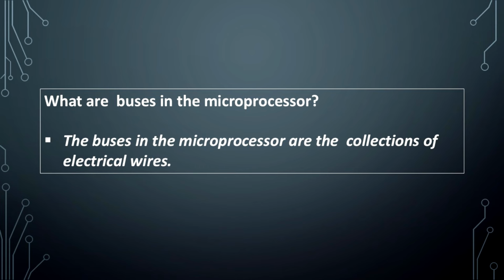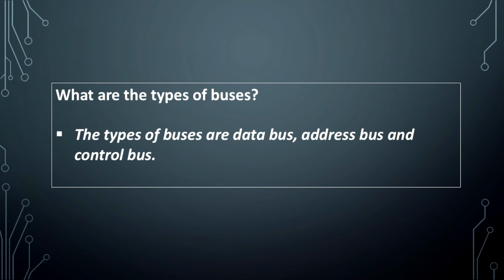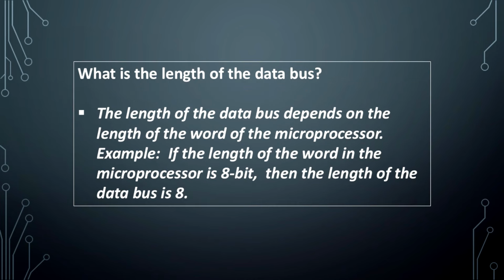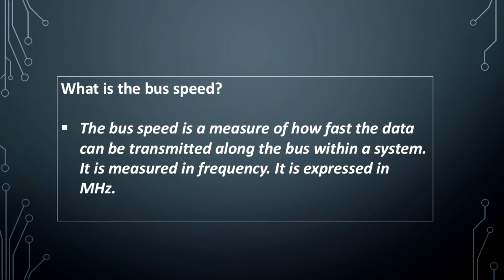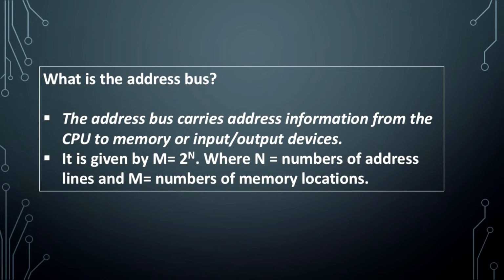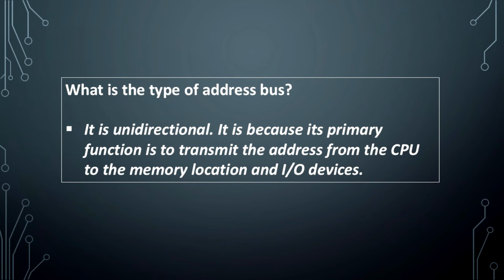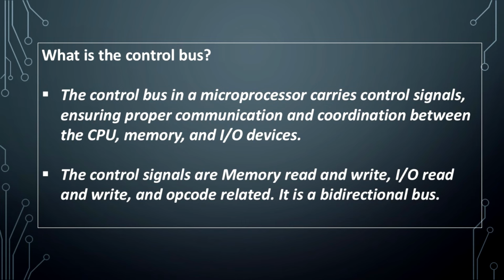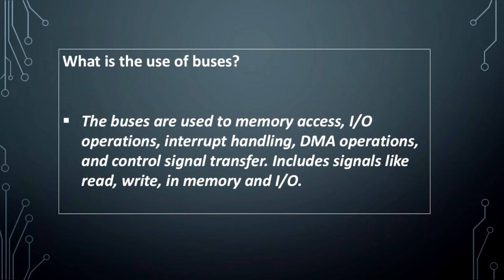Basic interview questions and answers of buses of devices & systems.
The video explains the types of buses.
It explains the data bus and the reason for its bidirectional and functions.
It explains the address bus and its reason for unidirectional and functions.
The function of the control bus.
It explains advantages of buses.
This is very useful for understanding the buses.
This refresh or improves your knowledge in electronics.
It has a simple explanation with clear notes.
This video increases the knowledge in electronic.
They are easy to understand and notes are
useful.
This helps to attend MCQ.
It helps to study, attend the competitive examination and face the interview with courage and hope.
This is useful to diploma and degree in Electrical, Electronics engineering, Computer students and Graduate in science students.
*DATA BUS  * ADDRESS BUS   * CONTROL BUS.